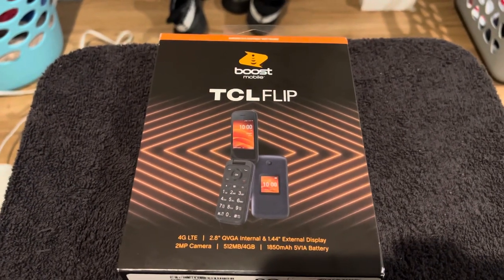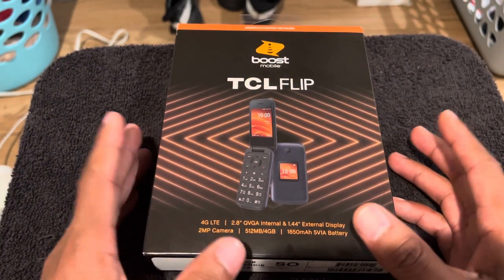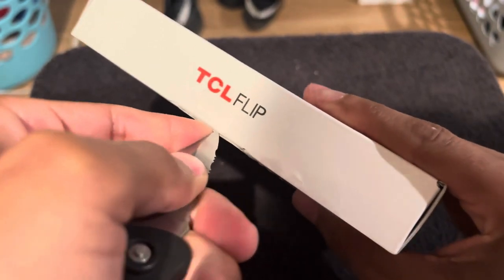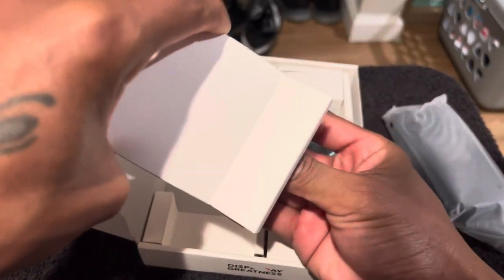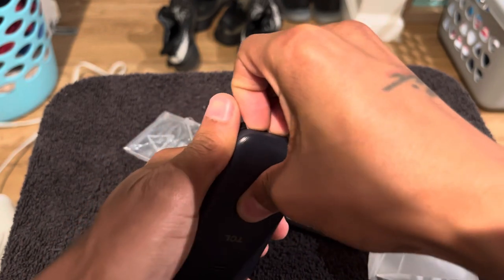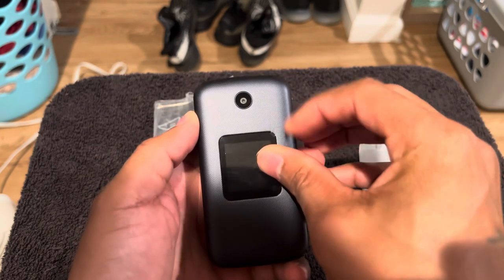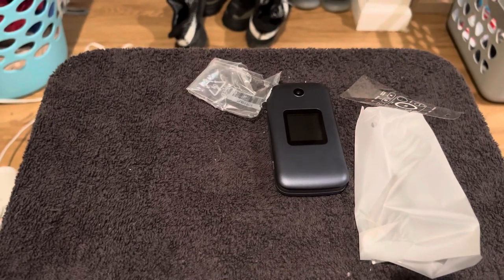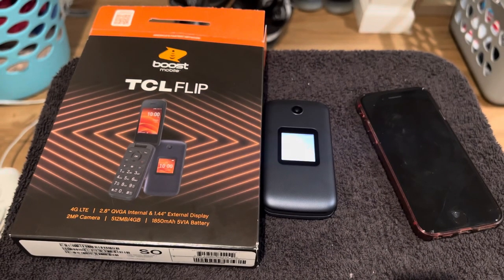BOOST MOBILE TCL FLIP UNBOXING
Nice looking phone so far